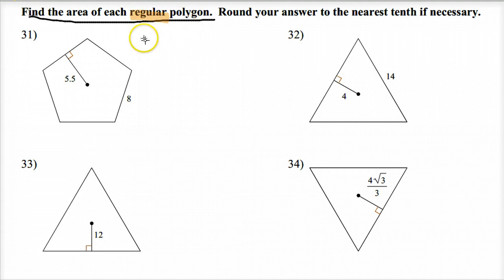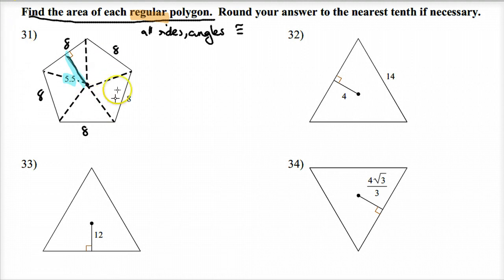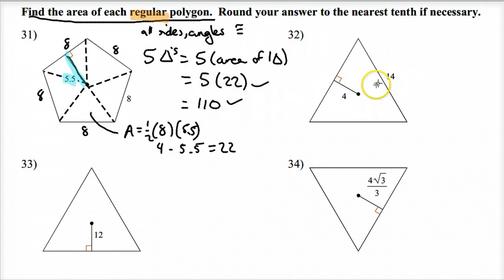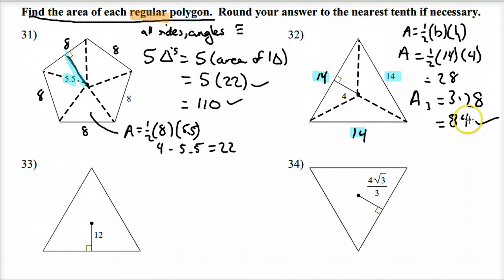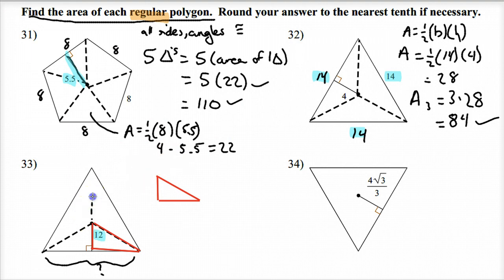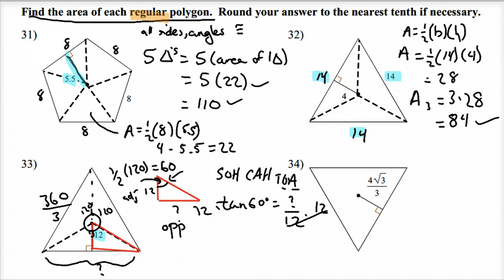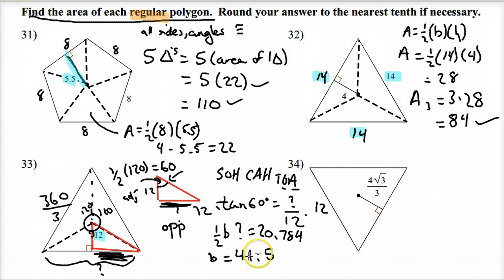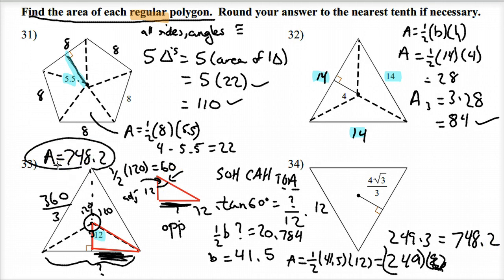Geo Ch 09 Practice Packet: Reg Poly P1